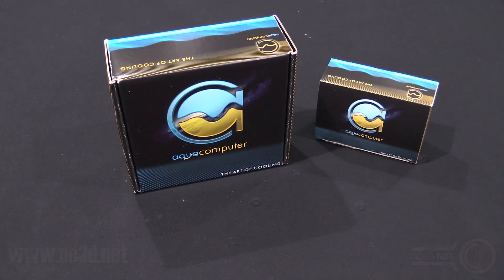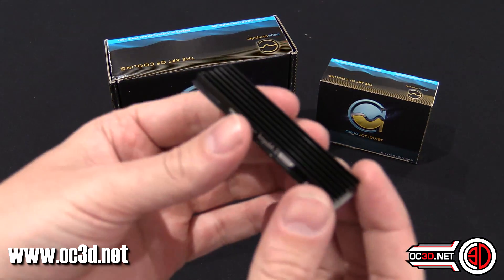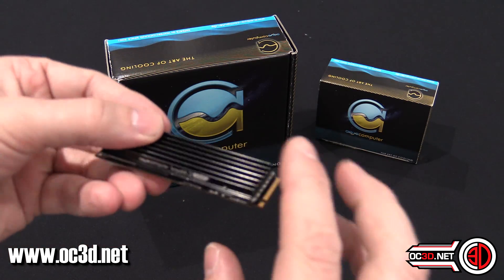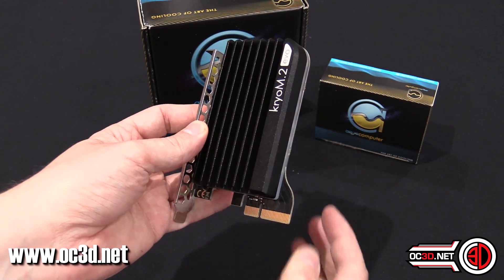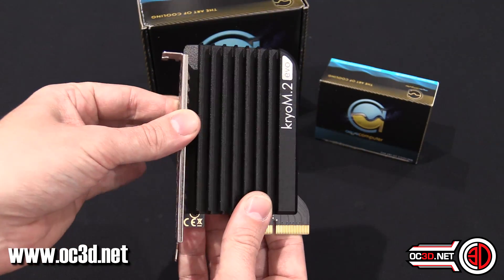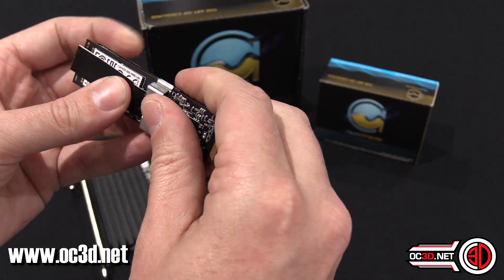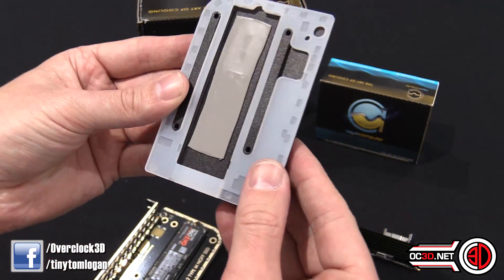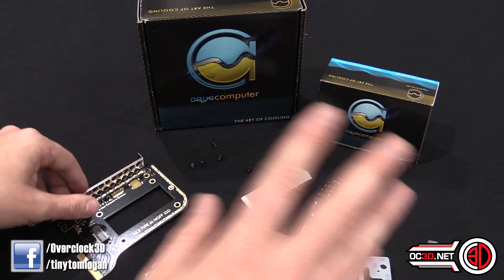M.2 SSD Cooling Upgrade with Aquacomputer Kryo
Worried about your M.2 temperatures? We might have the answer for you
***the mini cooler is only designed for single sided SSD's - I did get mine fitted safely but it can damage components if you are not careful***